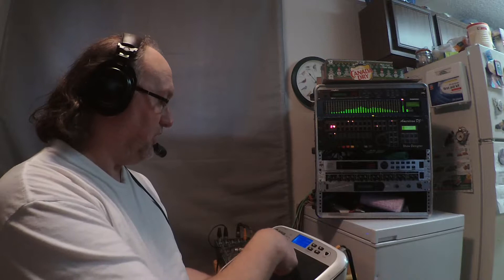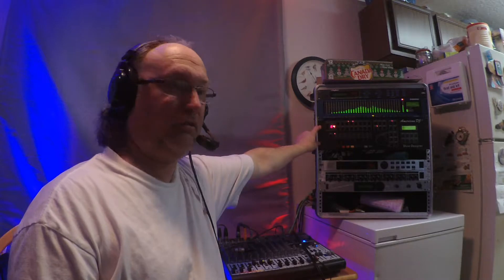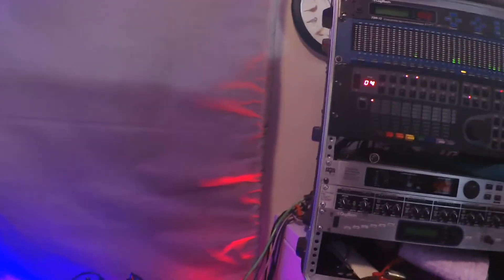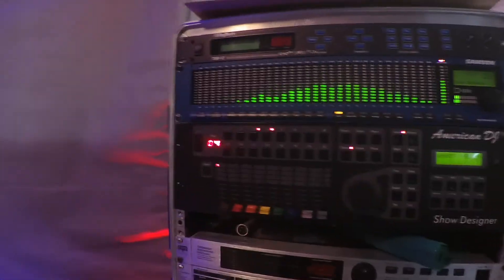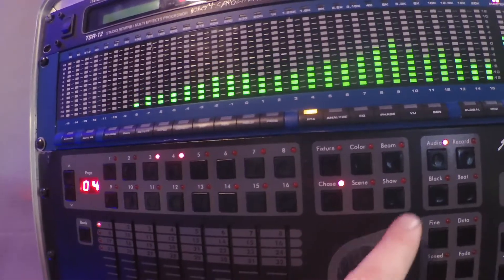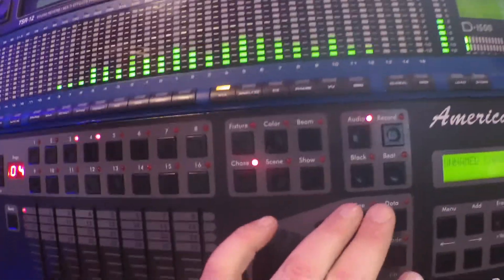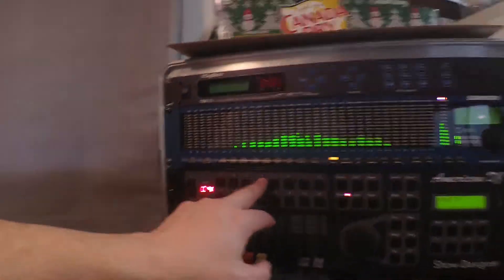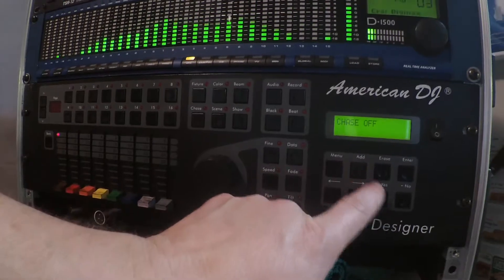Live Sound Rack With DMX LSC P #2